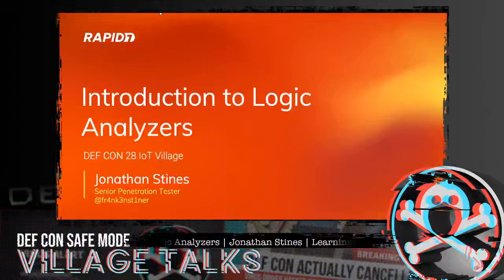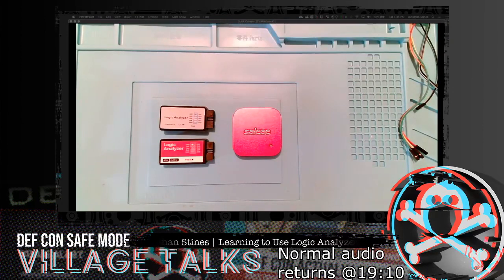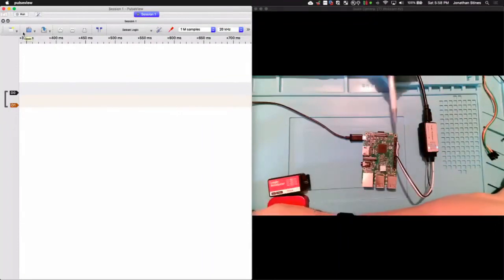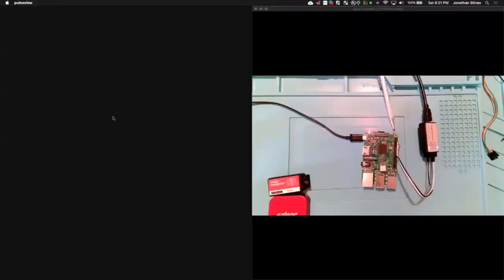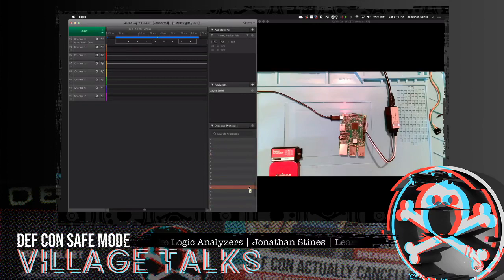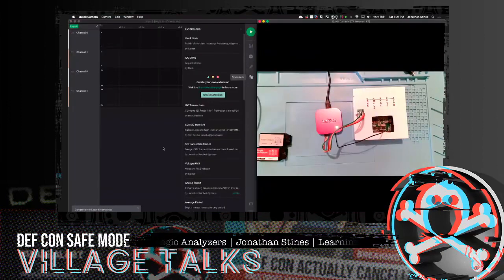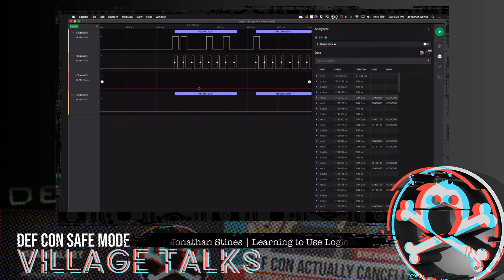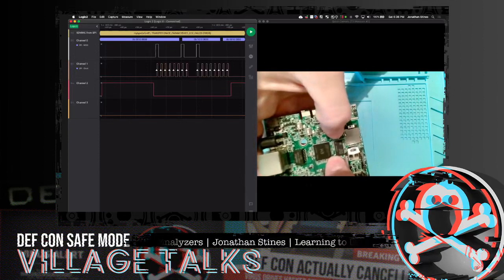DEF CON Safe Mode IoT Village - Jonathan Stines - Learning to Use Logic Analyzers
Abstract: This learning session attendees will learn how to properly utilize a logic analyzer for examining, testing and decoding digital communication on embedded systems. Also, various logic analyzers from cheap models to the more expensive models will be shown and discussed. After each learning objective we will have Q&A sessions.